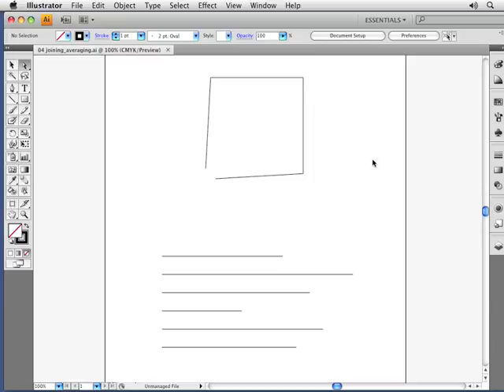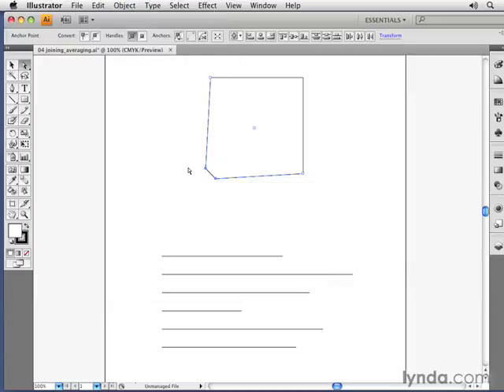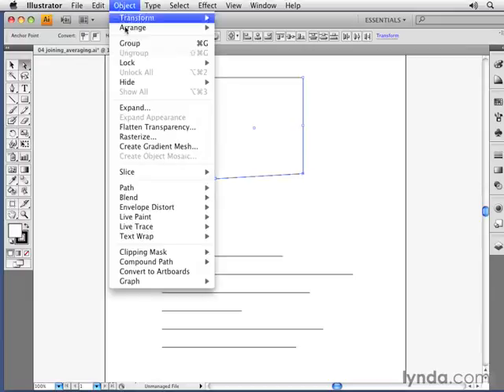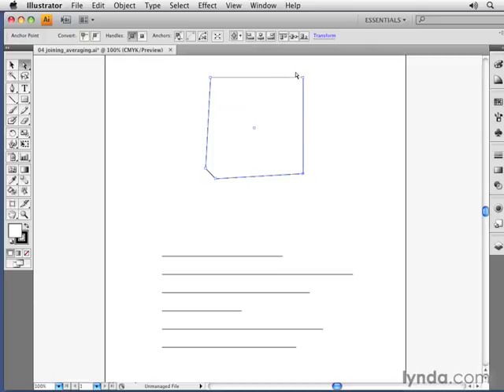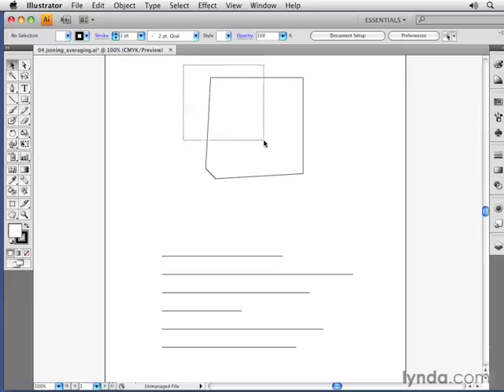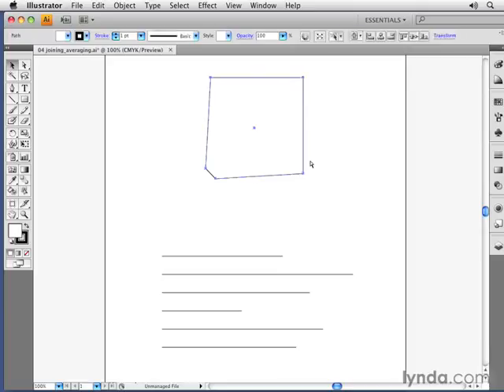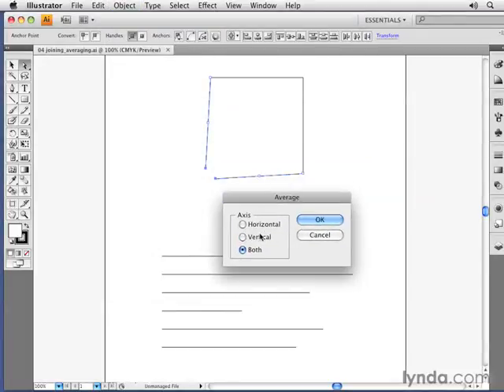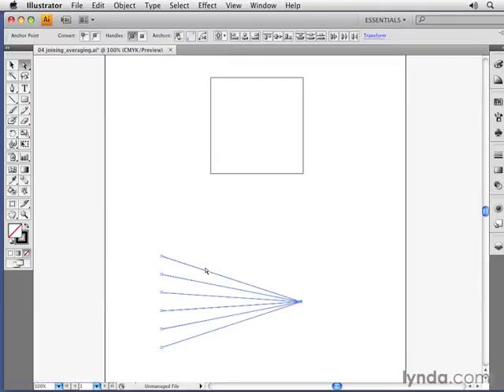05 04 joining averaging